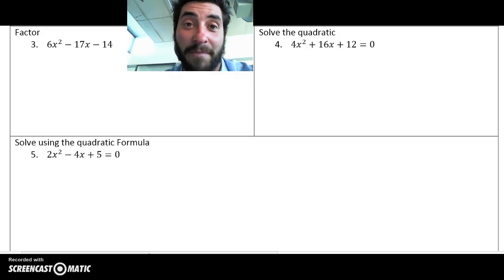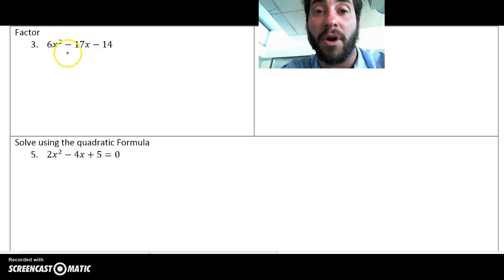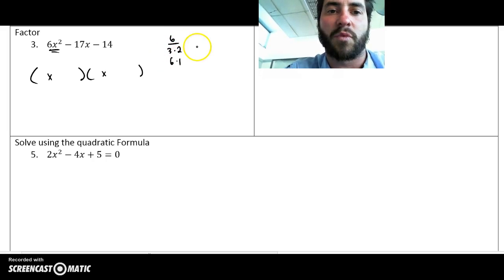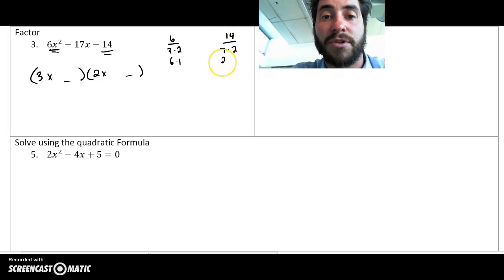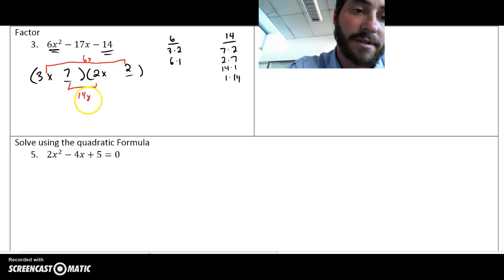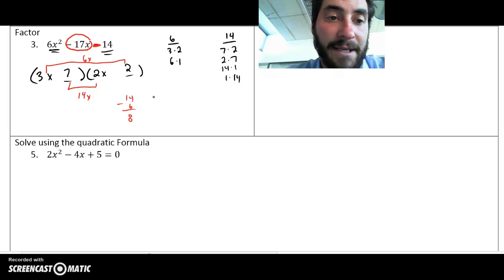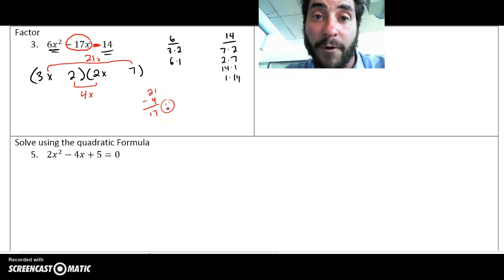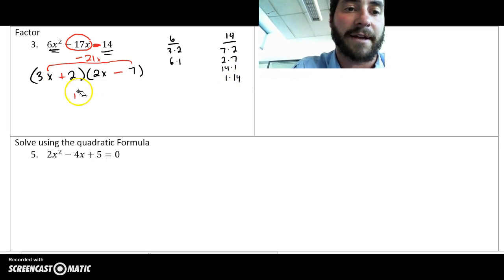Final Review_2: Problem 3